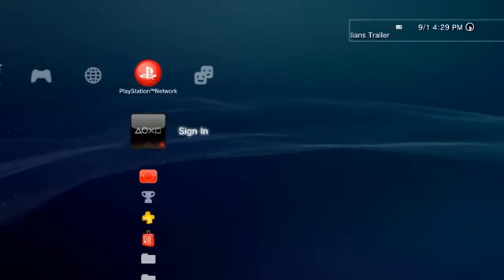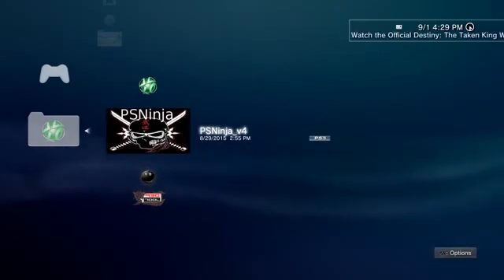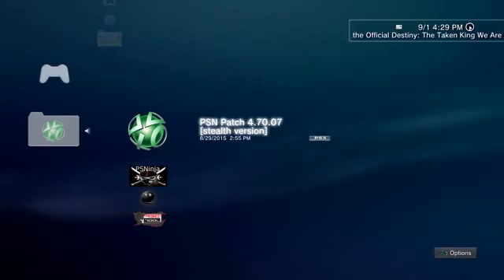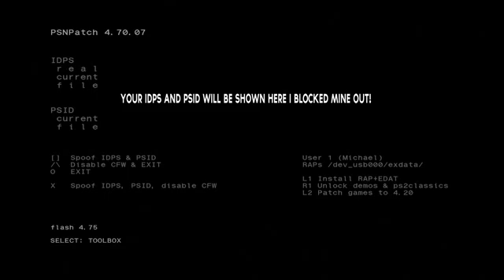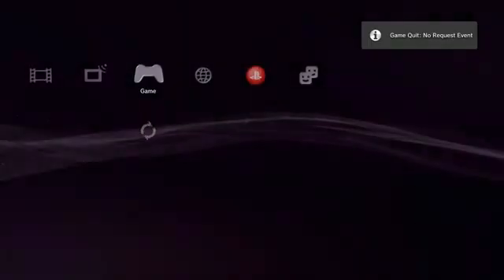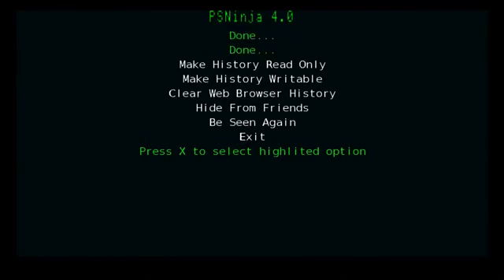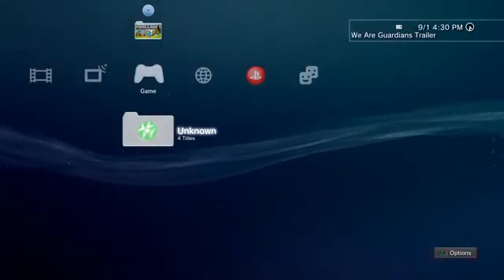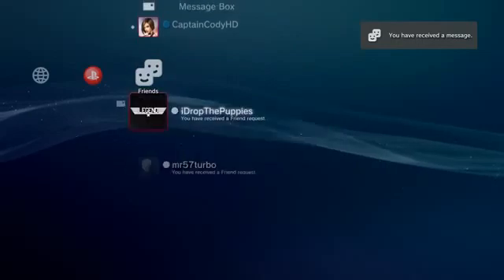PS3 Jailbreak 4.81 OFW to CFW [Updated June 2017]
(Downloads)

(Note)